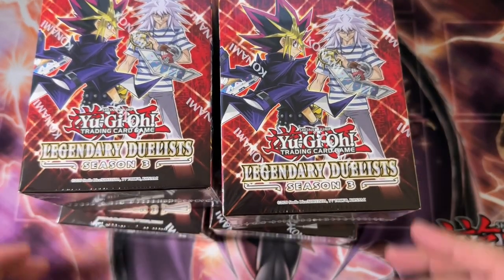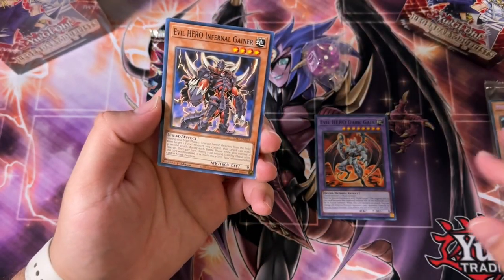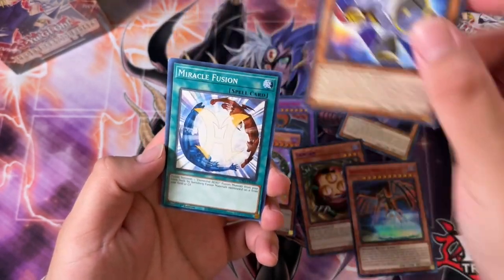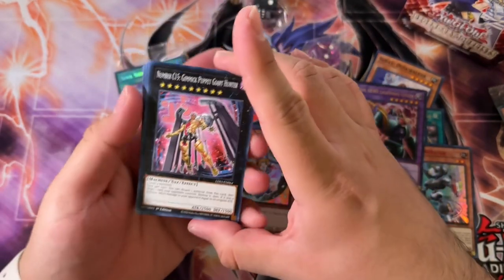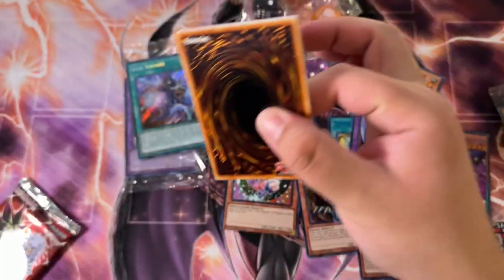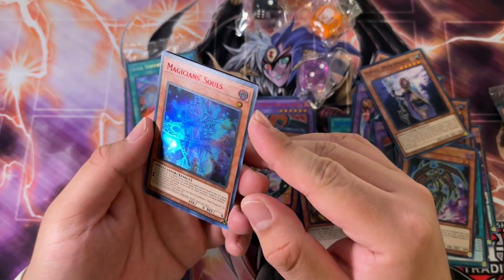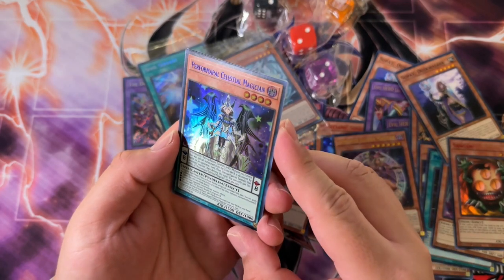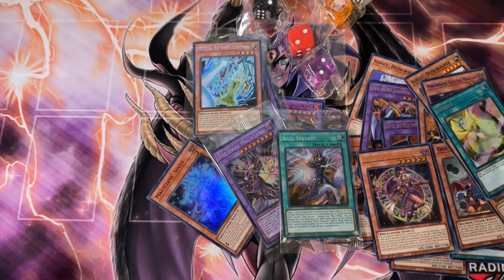Promos Seeing Value 😱 | Yugioh Legendary Duelists: Season 3 Opening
Yugioh Legendary Duelists: Season 3 is seeing some moves in the market. 3 promos have seen buyouts with some ultras in the set maintaining value.

Lets try to pull something great 👅
📱 𝗦𝗢𝗖𝗜𝗔𝗟 𝗠𝗘𝗗𝗜𝗔 📱
► MASTER DUEL ID (Add Me!!!): 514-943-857